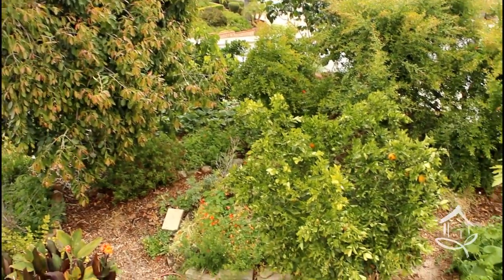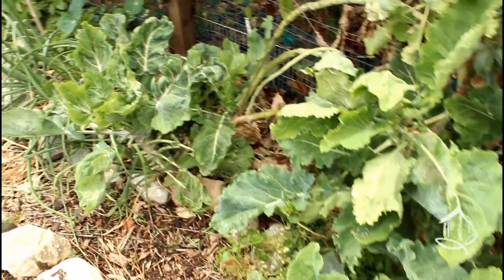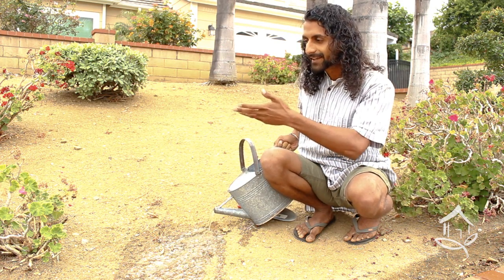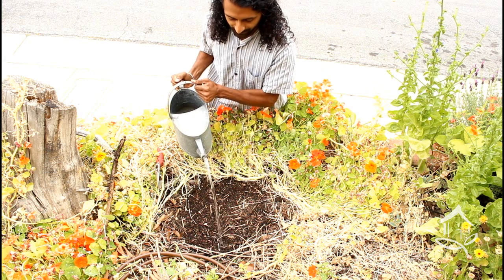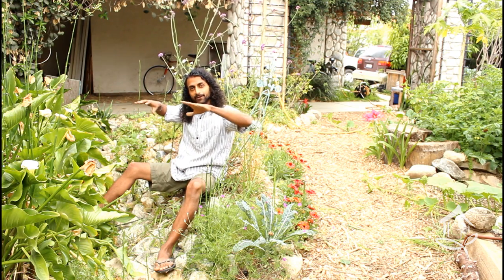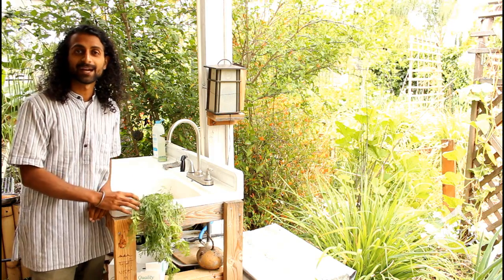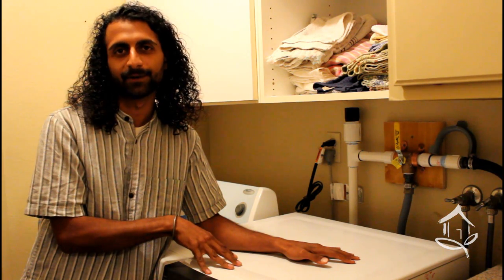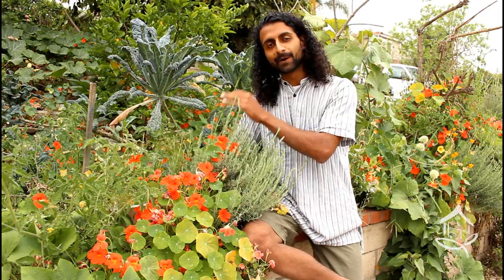How to Create a Drought Resilient / Tolerant Landscape with Farmer Rishi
Want to use less water in your garden? You might think its all about drip irrigation and low-water plants, but you'd be missing one of the biggest factors in your garden's water use: Soil.  Farmer Rishi explains how we can have drought-resilient, food abundant gardens.

🍅 *Learn to garden from the ground up*
You can create a garden sanctuary anywhere - even if you have little space or a "brown thumb". Join my unique 7-week course designed to help guide you to develop caring & healing relationships with soil, plants, and animals. Get direct guidance from Farmer Rishi. Reduced fee rates available.

🏵 *Become a Member of Sarvodaya Institute*
Support Sarvodaya Institute and our work to encourage the collective healing of people & planet. Connect with a community of people passionate about gardening. It’s time to reclaim our role as caregivers of this planet. 🐛🐞🐝🐜🌍👪

🌿 *About Farmer Rishi*
Farmer Rishi is a writer, artist, gardening educator, and small-scale farmer based in Los Angeles, CA. He is super passionate about teaching and helping people to create gardens wherever they are, and has taught thousands of students around the world who are creating gardens of healing and regeneration.

Rishi is the co-founder of Healing Garden Community, an online platform helping connect gardeners and wellness-seekers.

He is also the Executive Director of Sarvodaya Institute, a non-profit organization dedicated to helping people recognize themselves as soil, and our concrete cities as Earth.